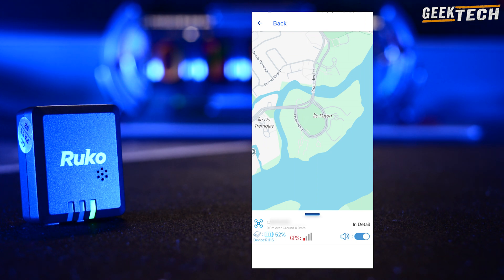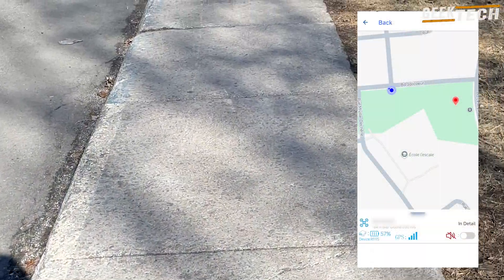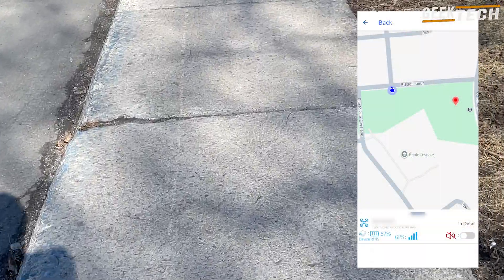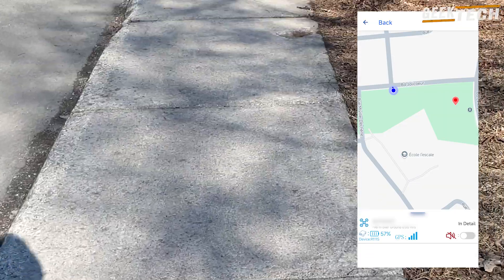Ruko R111S Module Remote ID Drone – Conforme à la Réglementation FAA ?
🛩️ Ruko R111S – Le module Remote ID pour drone conforme à la FAA !

Dans cette vidéo, je vous présente le Ruko R111S, un module Remote ID compact et léger, conçu pour rendre votre drone conforme à la nouvelle réglementation FAA. On teste son installation, ses fonctionnalités, son autonomie et on voit ensemble s’il vaut vraiment la peine.

✅ Compatible avec la majorité des drones
✅ Conforme aux exigences FAA 2024
✅ Ultra léger : 13,5g seulement
✅ Batterie rechargeable via USB-C

🎯 Que vous soyez pilote de loisir ou professionnel, ce module est un indispensable pour voler en toute légalité aux États-Unis.

📦 Lien vers le produit :